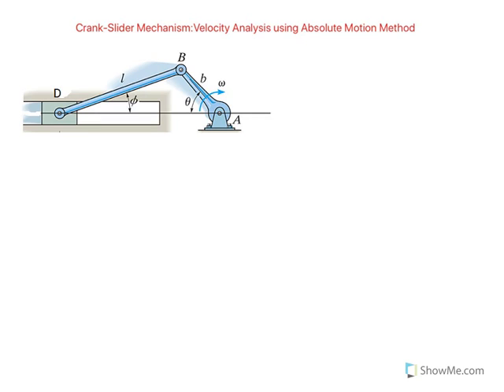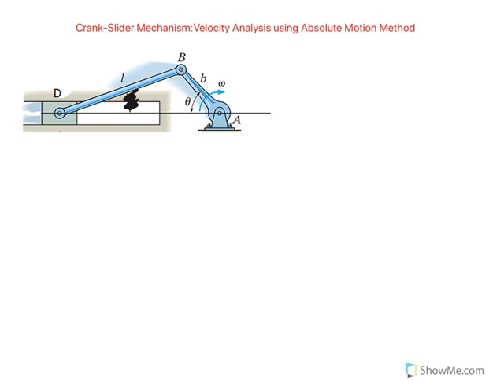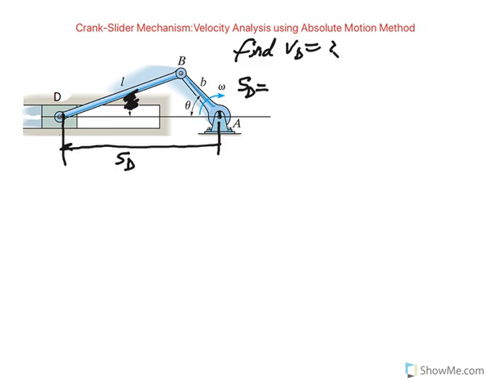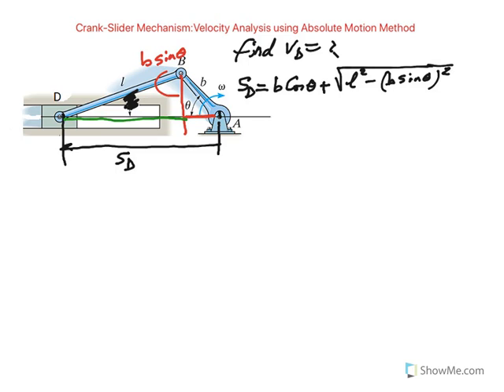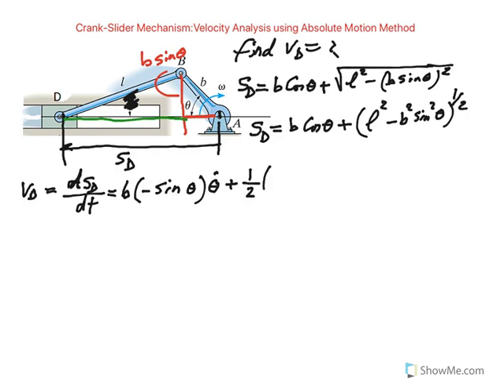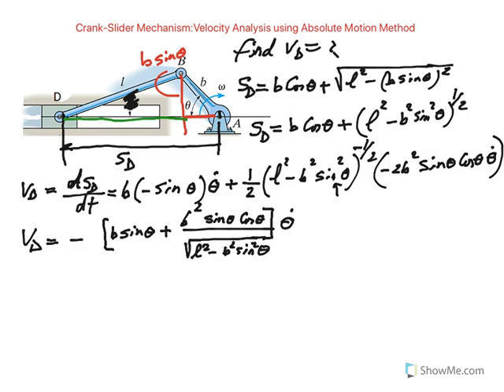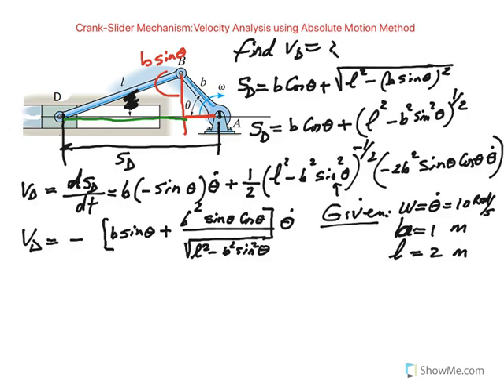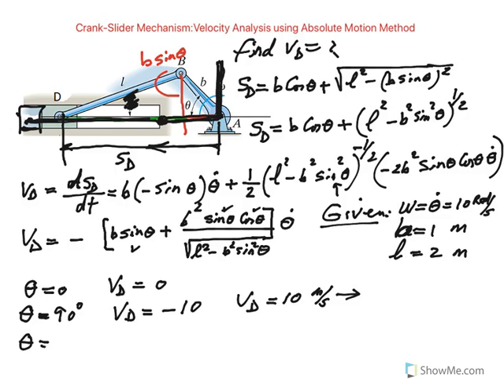Absolute Motion Velocity Analysis for a Crank-slider Mechanism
Using absolute motion method, velocity of the slider is determined as a function of the angle between the crank and horizontal axis.